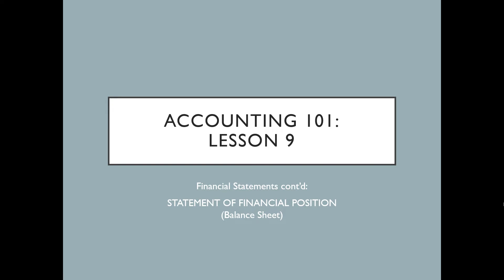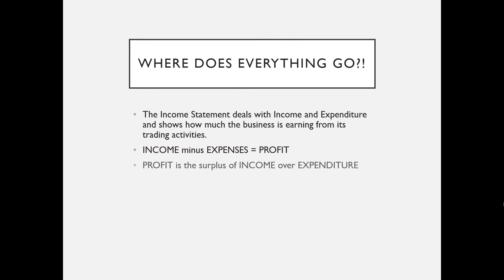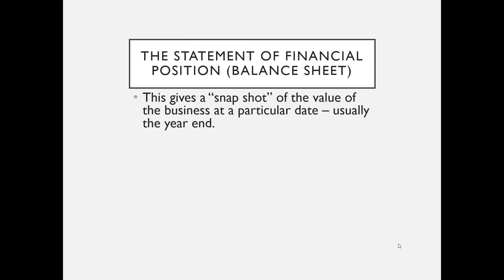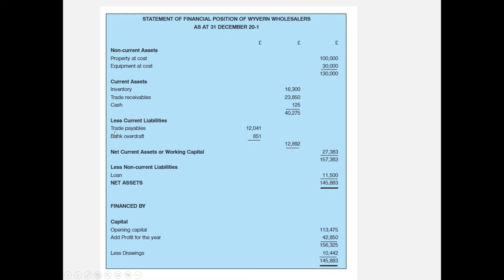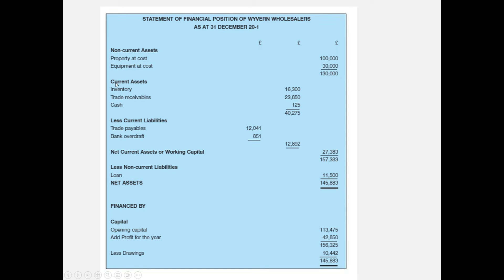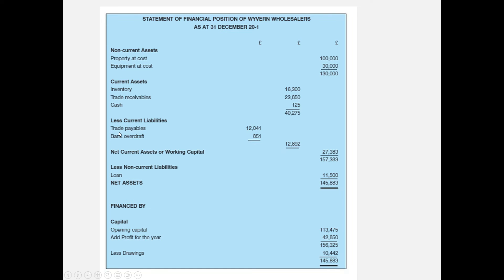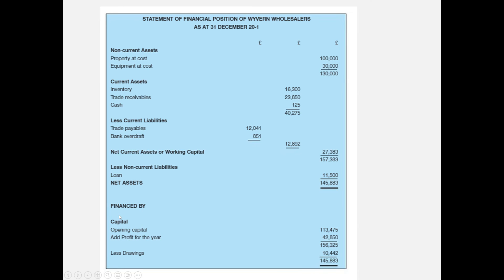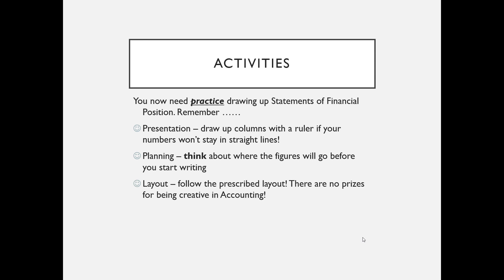Statement of Financial Position (Balance Sheet) Accounting 101 Lesson 9 A Level Accounting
A guide to the layout of the Statement of Financial Position (Balance Sheet) for SOLE TRADER businesses using the "old" format - i.e. assets - liabilities at the top balanced by owner's capital at the bottom.